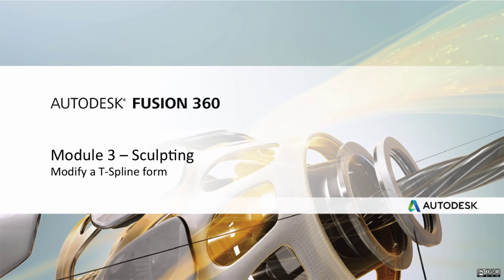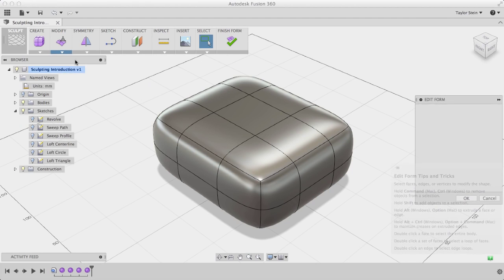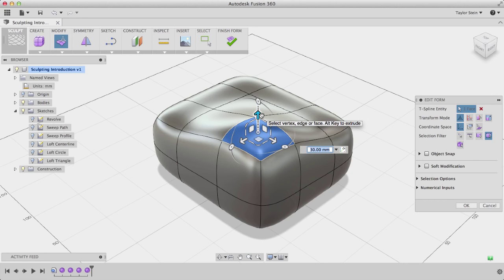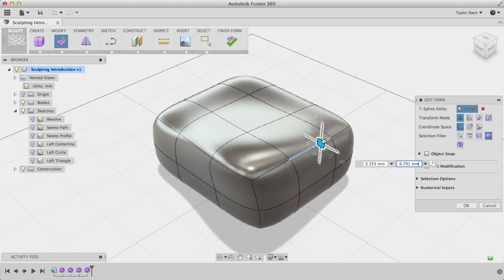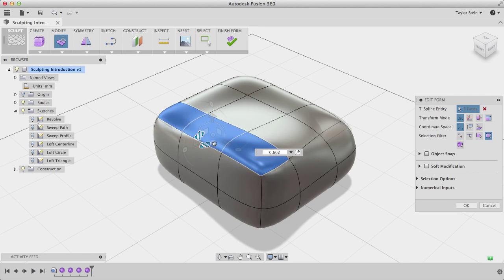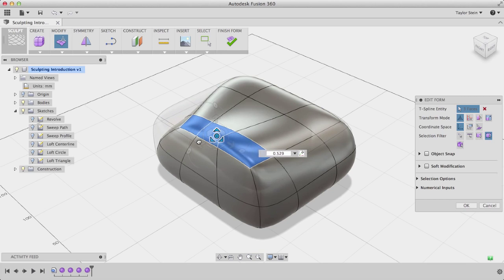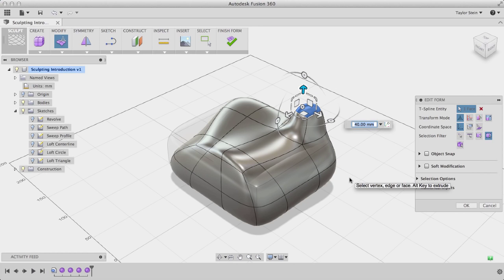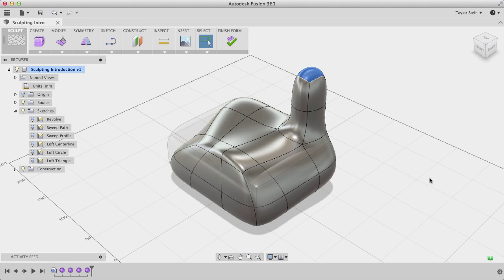Autodesk Fusion 360: Sculpting - Parte 2 | MAPData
Tutorial de como esculpir utilizando o Fusion 360, parte 2.